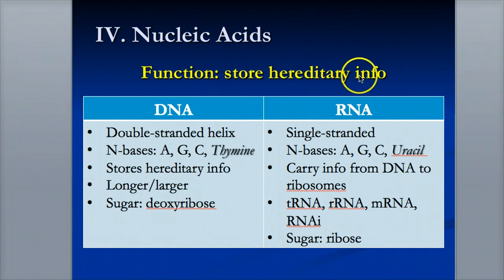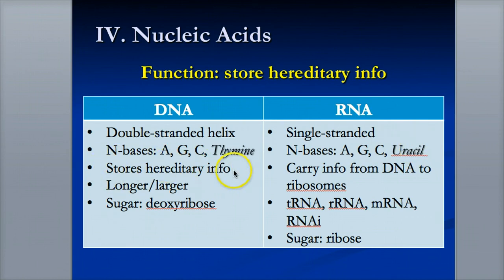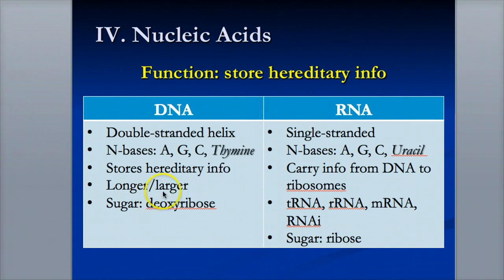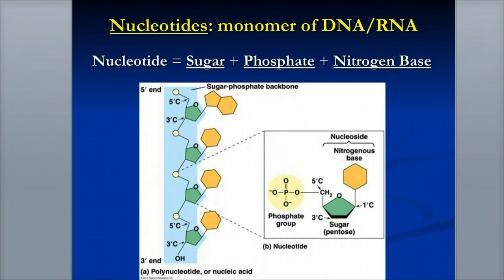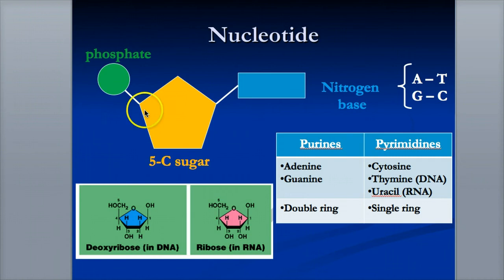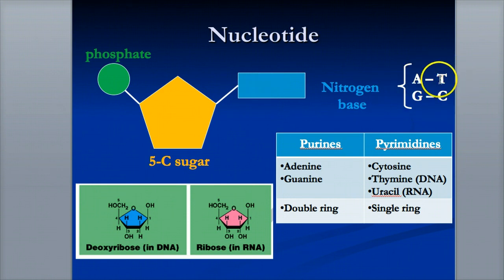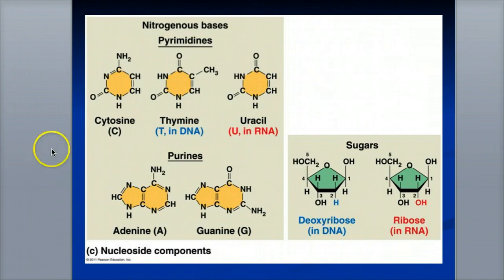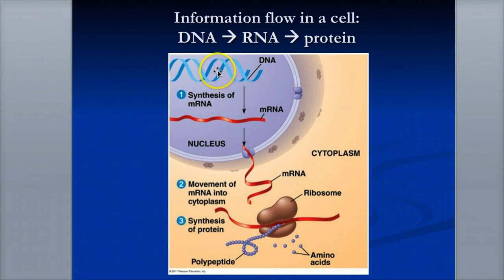Standard MAC.4 - Nucleic Acids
This lesson teaches the basics about nucleic acids.